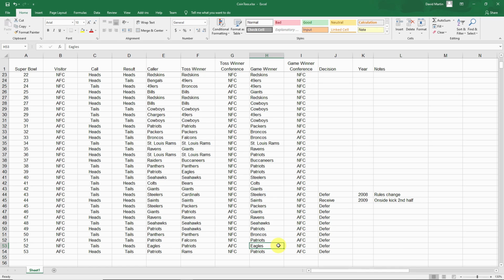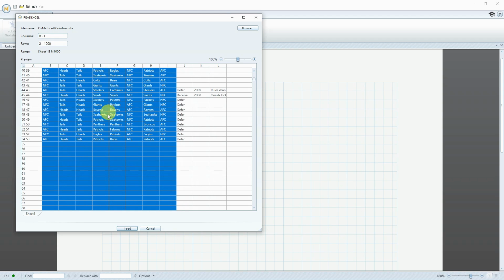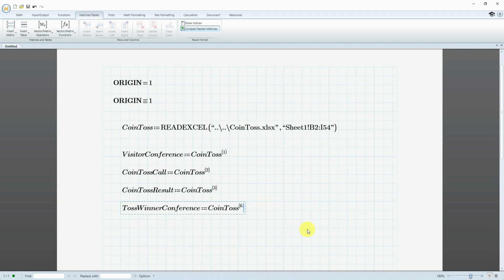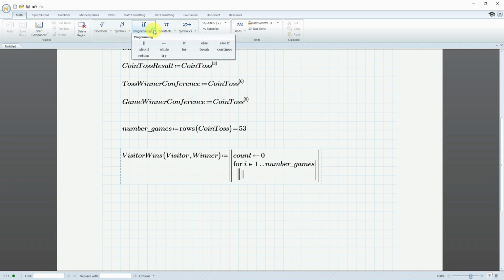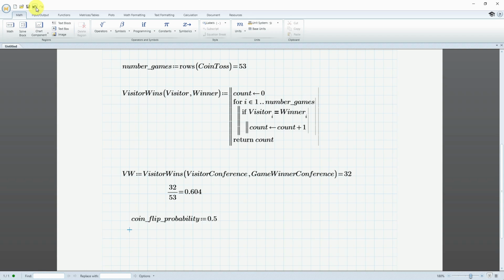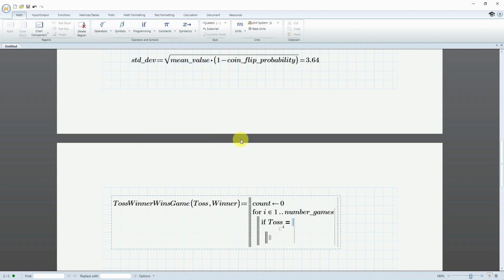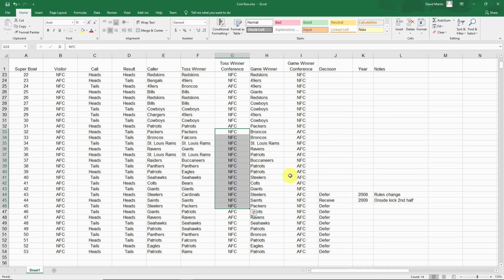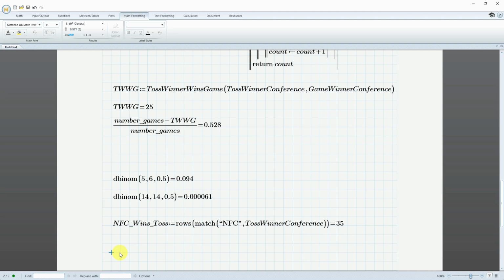NFL Championship Coin Toss - PTC Mathcad Prime | Tutorial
In 2017 I pitched a blog post to PTC about analyzing the coin toss for the NFL Championship Game that's held in February. I suspected that there could be some correlation between the coin toss and the outcome of the game - and the results I found were surprising.

In this PTC Mathcad tutorial video, I show how to read in a Microsoft Excel file and analyze the data using Matrix / Vector functions, programs, and built-in functions.

Thanks,
Dave